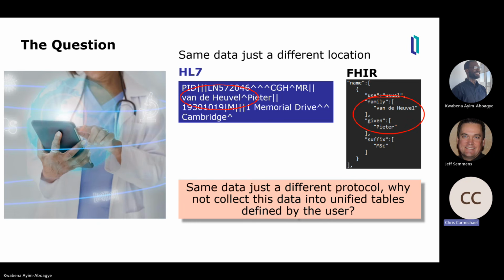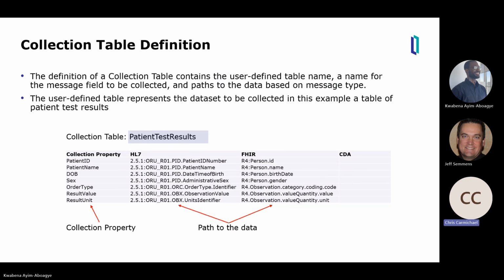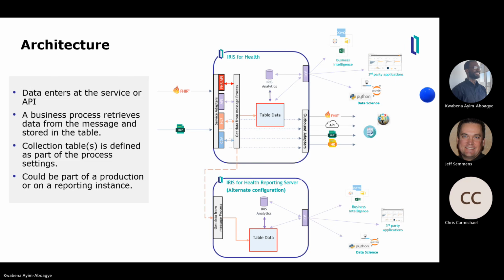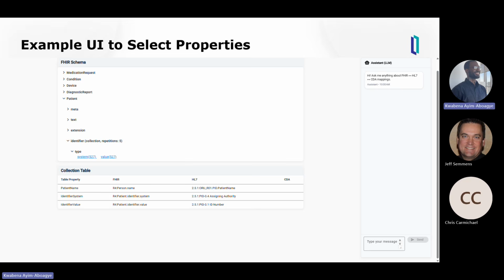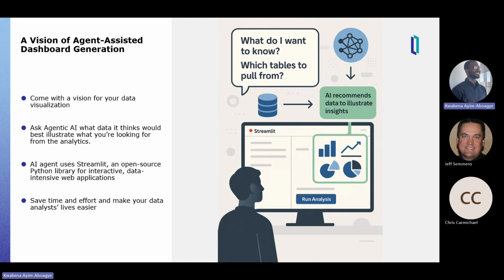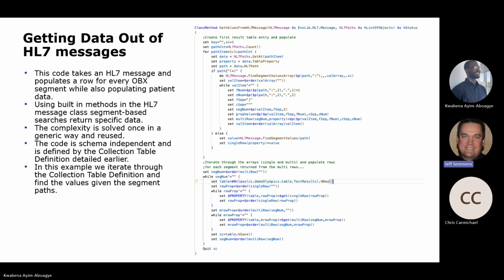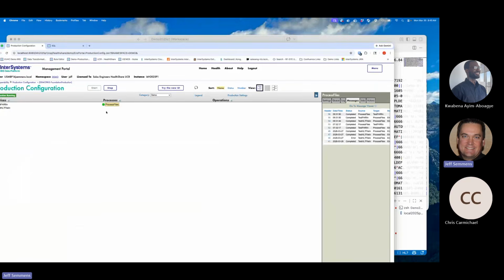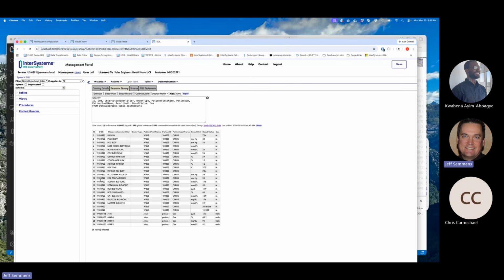Message Operational Data Store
Create an operational data store using the data flowing through your production. Create user-defined analytics tables based on fields and paths to their data from incoming documents with varying standards (FHIR, CDA, HL7v2, etc.).

Presenters:
🗣 Kwabena Ayim-Aboagye, Sales Engineer at InterSystems
🗣 Chris Carmichael, Sales Engineer at InterSystems
🗣 Jeff Semmens, Senior Sales Engineer at InterSystems

👉 Answer the question in the announcement to enter the raffle and win!